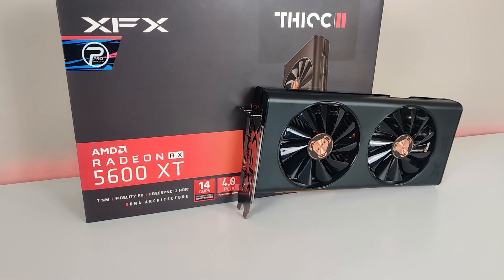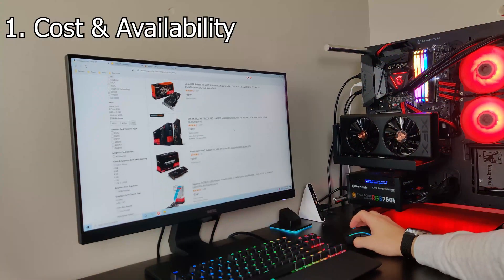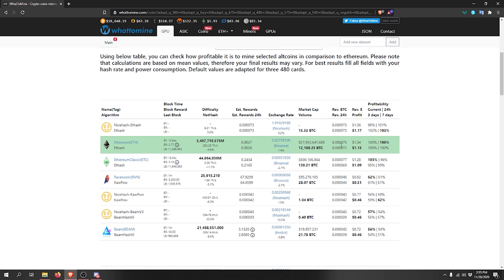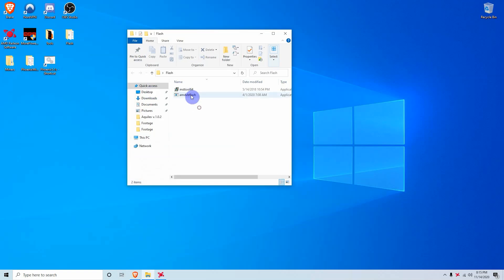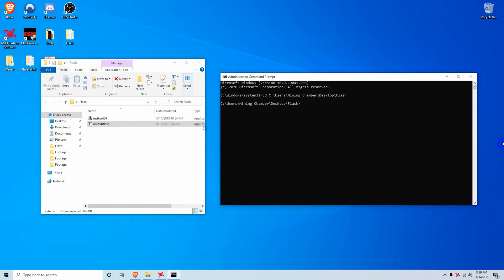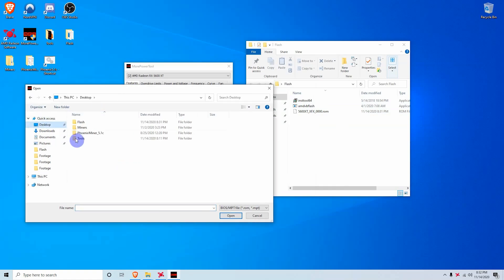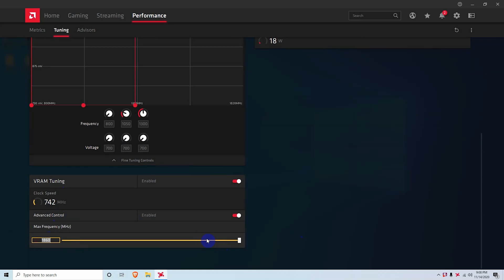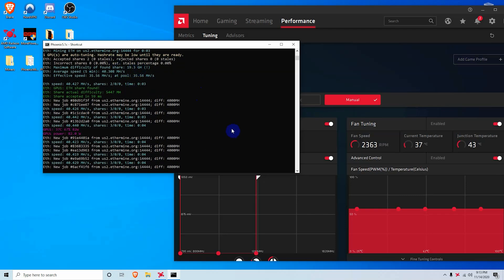RX 5600 XT Mining Overview | Profitability, Hashrates, BIOS Modding & Overclocking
In this video, we review the RX 5600 XT for mining. We cover the following topics:
• The RX 5600 XT Intro
• Cost, Profitable Coins to Mine, How long will it take to breakeven
• BIOS Modding the RX 5600 XT Using Red BIOS Editor And MorePowerTool
• Overclocking the GPU to achieve maximum effeciency.

Temperatures and your Cooling methods will play the part. Test at your OWN RISK and do your OWN RESEARCH.

BIOS Modding is optional, it is not required for mining with this card. It will help you achieve more hashrate at the cost of using some more watts.

⌚ Timestamps:
00:00 - Intro
00:54 - GPU Overview
01:34 - Cost & Availability
02:10 - Profitability
03:26 - Required Applications
05:17 - Using More Power Tool to unlock restrictions
08:33 - Overclocking - Recommended
10:36 - BIOS Modding Info

🔥 Our Top GPUs for Mining
• RX 580s 8GB | On Amazon